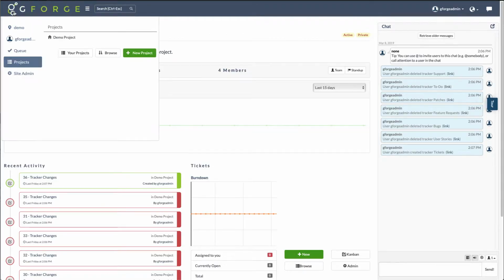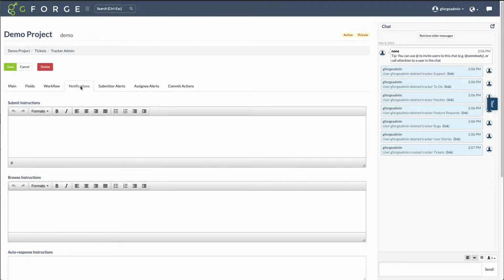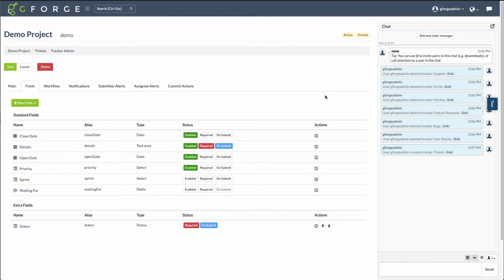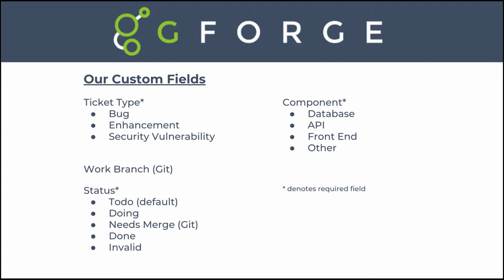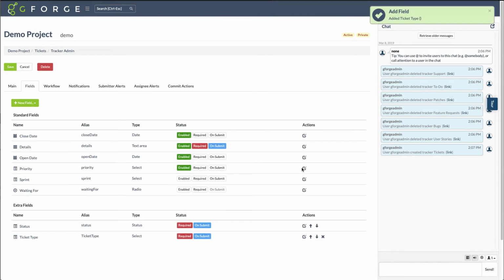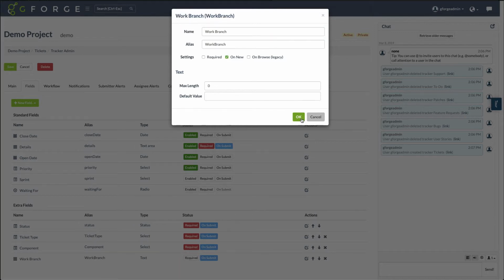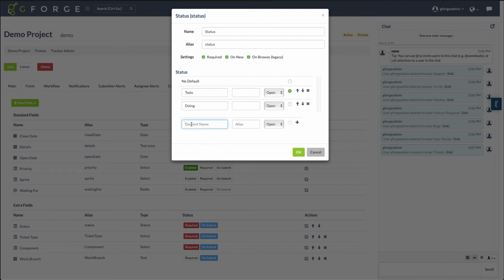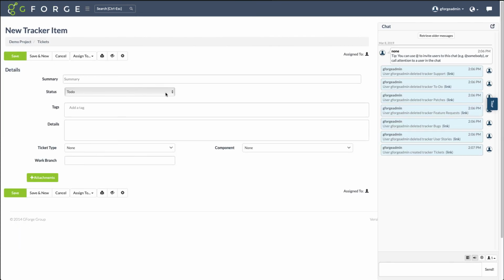Customizing GForge Tickets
This video dives into setting up custom fields for your tickets by using a real work example along with some lessons learned from real projects